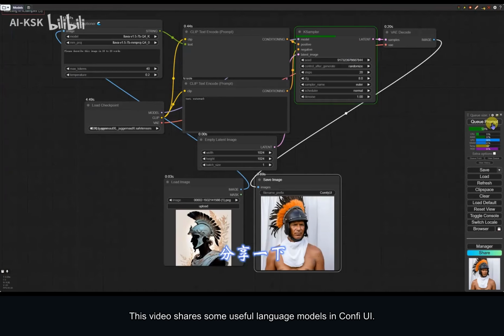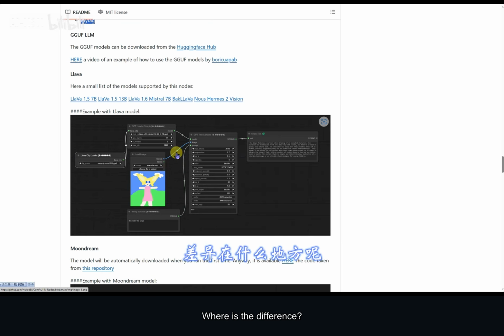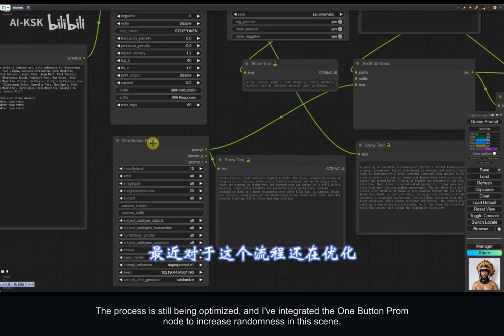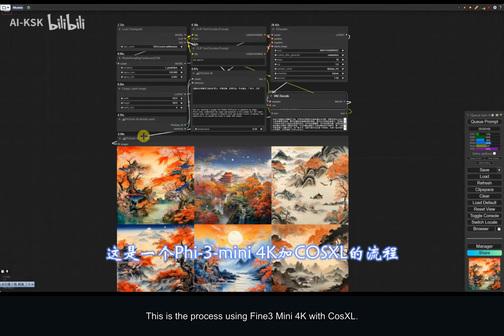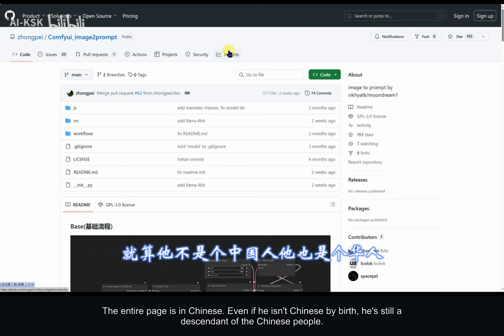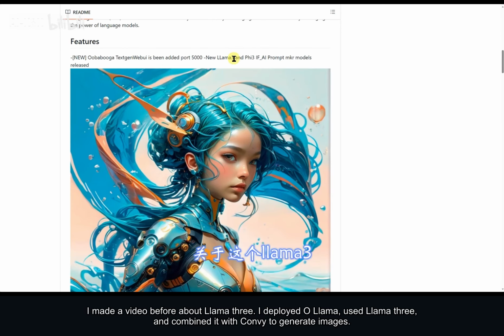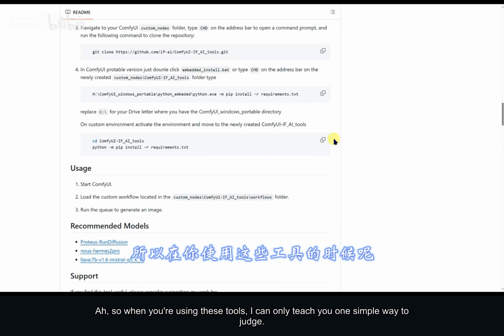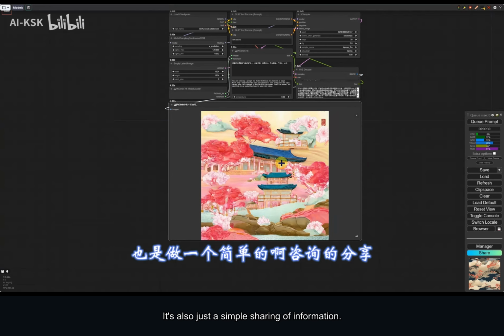ComfyUI Language Model Guide: Useful LLM Nodes for Workflow Automation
[Support AI-KSK]

[Follow AI-KSK]